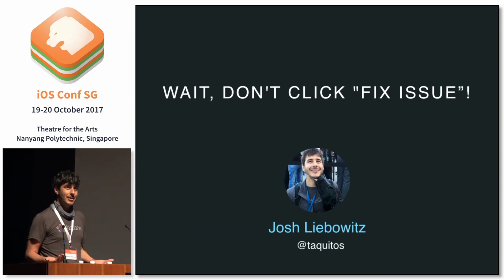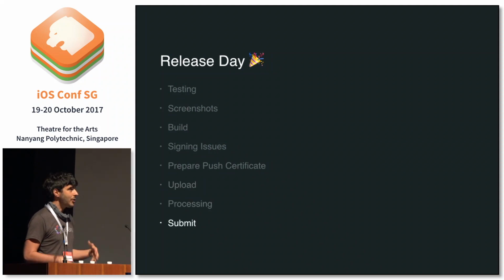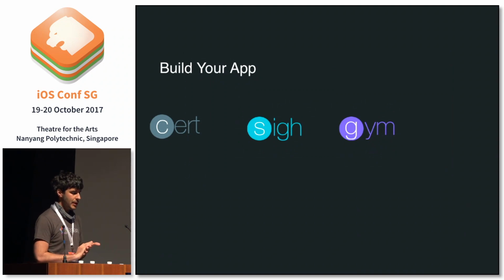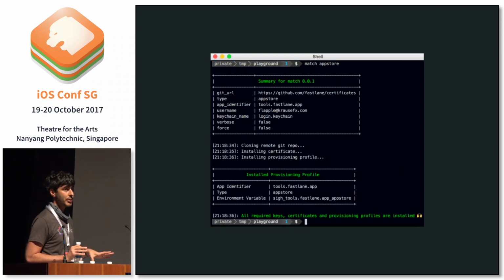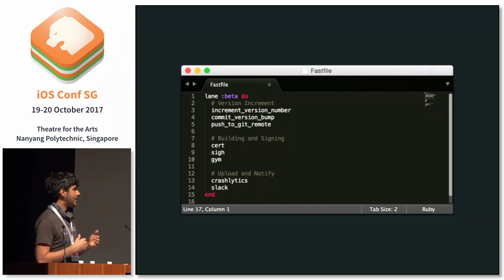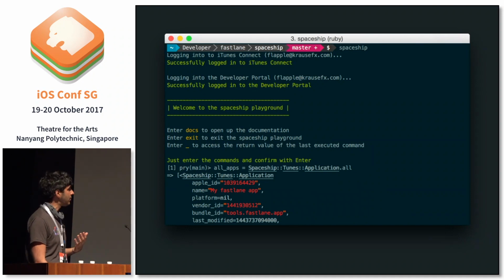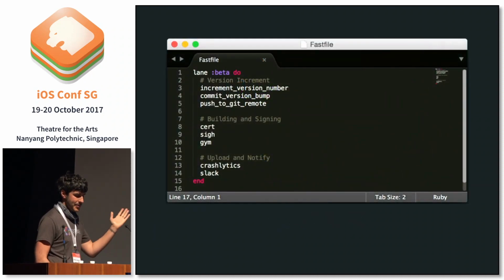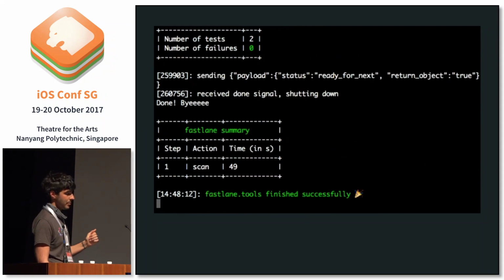Wait, don’t click "Fix Issue"! - iOS Conf SG 2017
Speaker: Joshua Liebowitz (@taquitos), Fastlane.tools engineer. Fabric at Google.